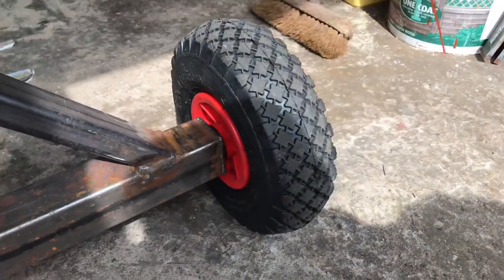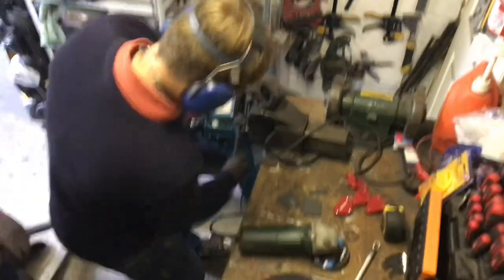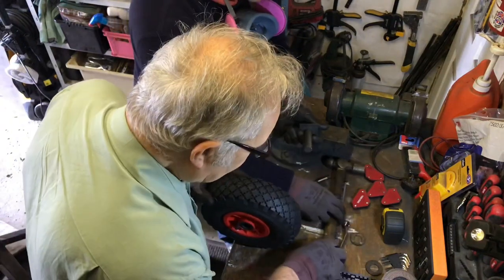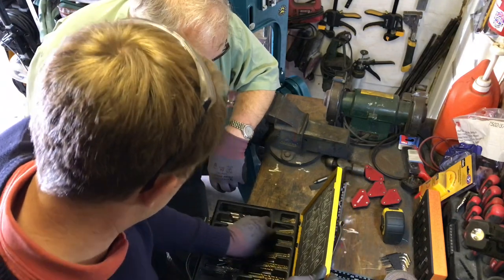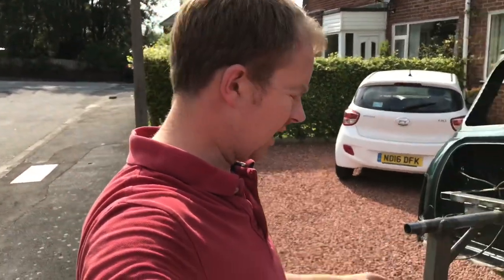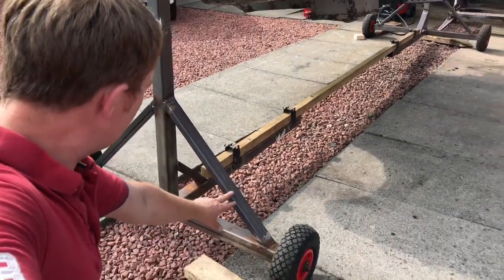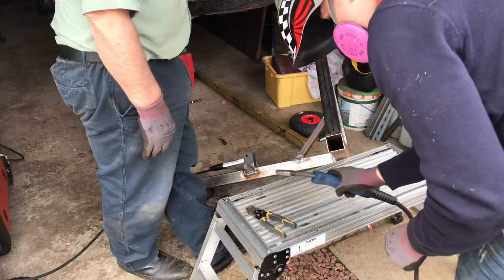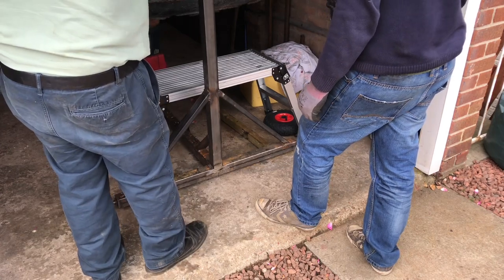Making a rotisserie jig - Classic Mini - Wheels - Part 3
This video section is about how we fitted the wheels to our rotisserie jig. Also we have a quick look at the legs of the jig.